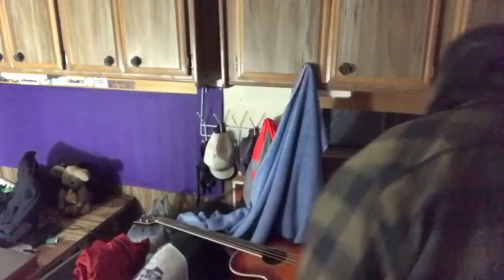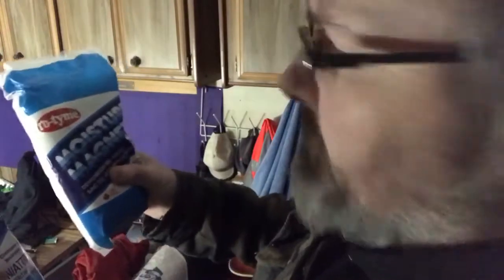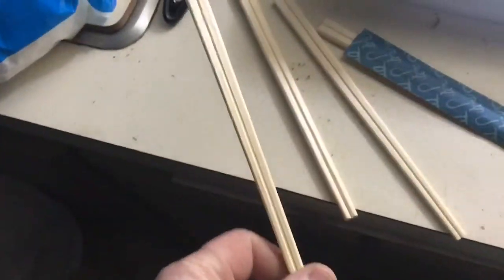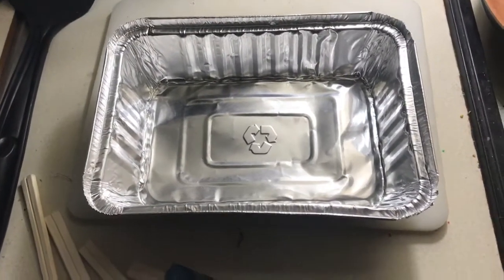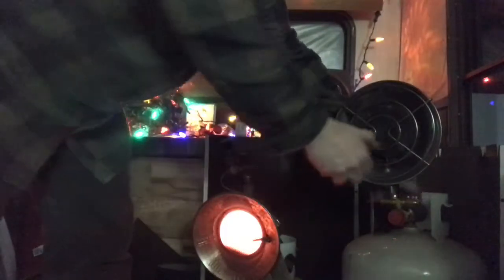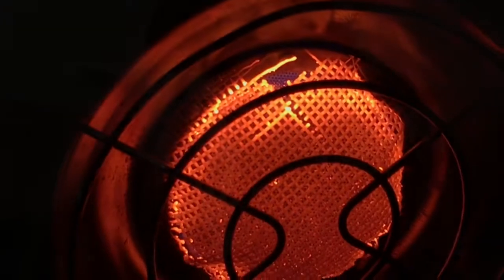CTM 470: LET OUT A POP AND STARTED FIRING OUT SOME PRETTY DECENT SIZED FLAMES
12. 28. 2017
THORSDAY
Vlogdate 470

⚒Tminus- 825⚒

I’m saving up to purchase a new drone. After doing some research I’ve concluded that the “DJI Spark” is the drone for me.

⚒⚒⚒SHIELD-WALL MEMBERS⚒⚒⚒

⚒⚒My Daughters Vlogs⚒⚒

and

HAVE A GREAT DAY...EH!

Site: VIKING CAMP
Camper Name: VALASKJALF
Motorcycle: 1979 Honda XL500s
CTM's Blacksmith Shop is now OPEN!
CarlTheMadman
Kaslo, BC
v0g1m0
Just hit shuffle and enjoy.